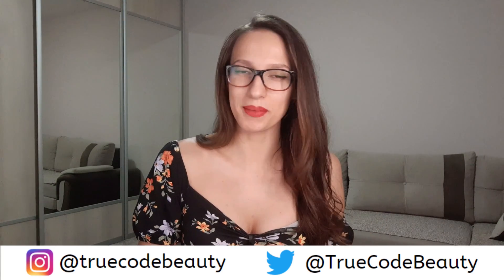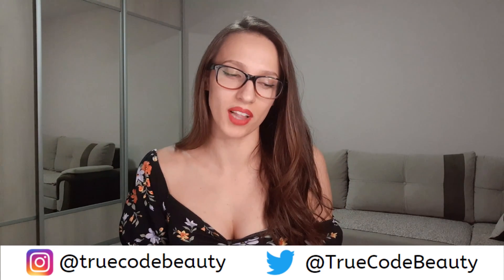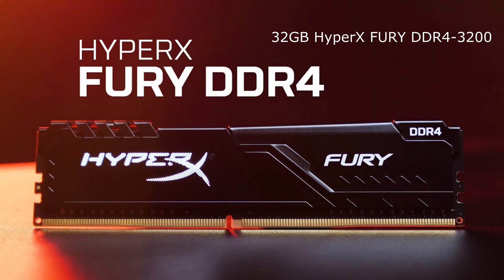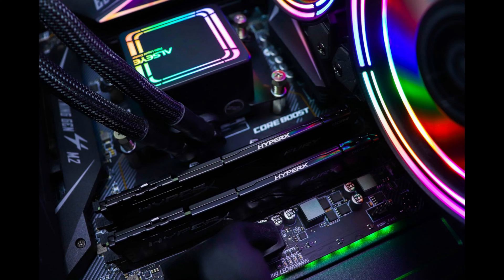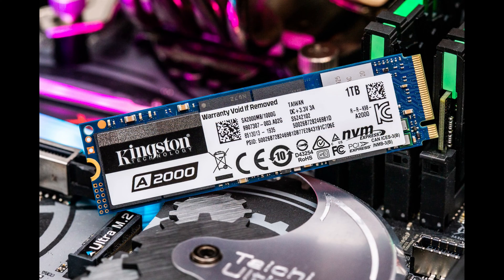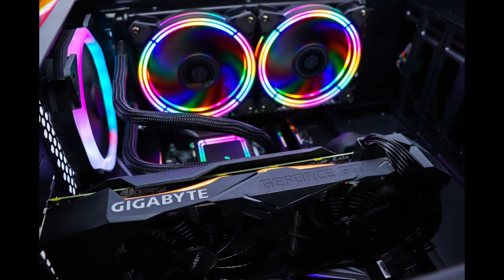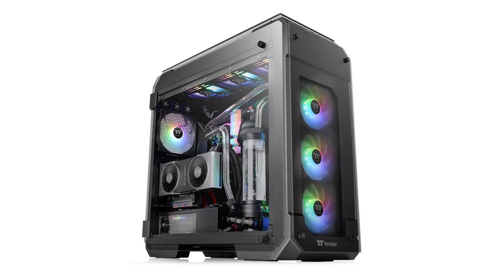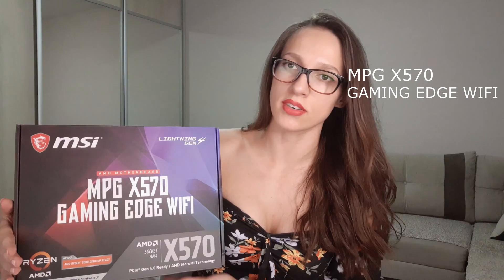Build your own GAMING/EDITING BUDGET PC! (4K editing, under 1000$) - CodeBeauty (2021)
Do you want to build a custom gaming/editing budget computer?
Here is how I built my PC with less than 1000$, and I use it for 4K editing and gaming!

My configuration:
CPU: AMD Ryzen 5 3600
RAM: 32GB HyperX FURY DDR4-3200
SSD: Kingston A2000 1TB NVMe
GPU: GIGABYTE GeForce GTX 1660 Ti
Cooler: ALSEYE H240 Liquid Cooler - Low noise design
MBO: MPG X570 Gaming Edge WiFi
PSU: 80+ GOLD 750W Fully modular